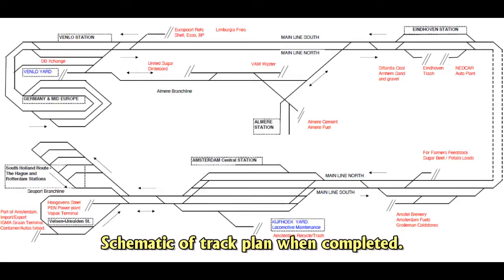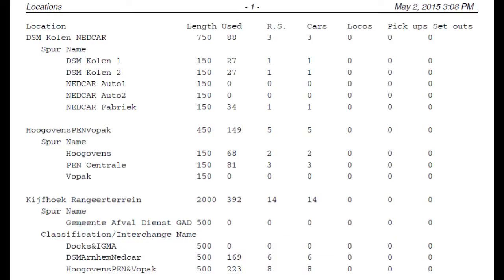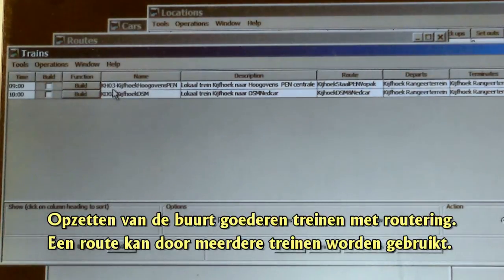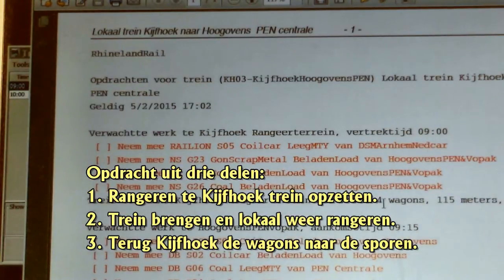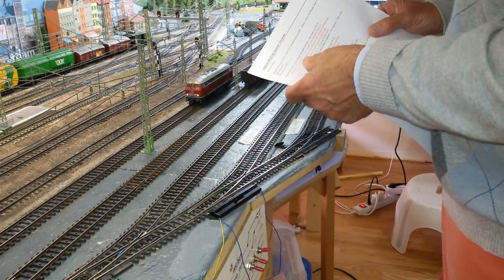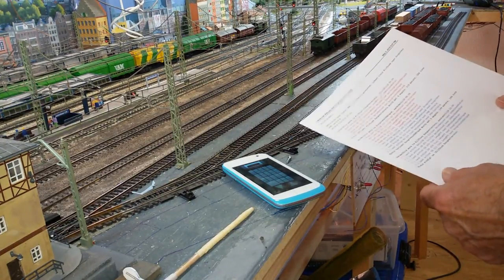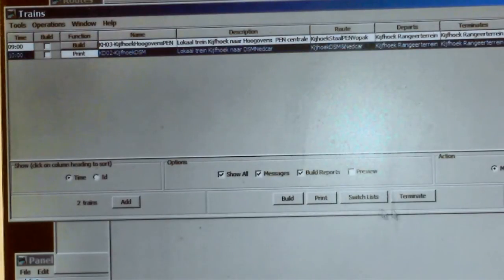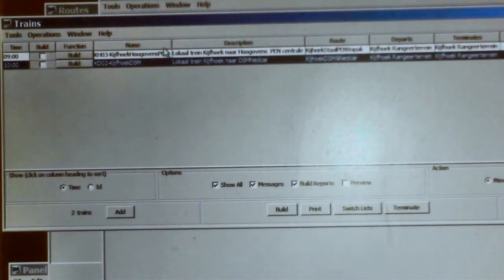VLOG 48 Rhineland layout update: JMRI (operations) - a worked demo setup as example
EN/NL:
On request by some, here is a fully worked up small demo example of the setup for- and the use of car forwarding per JMRI operations (switch lists) on a simple layout. I am a beginner with the package so do not claim this is anything more than an example. See eg the arthurhouston3 series on JMRI operations. I am still not sure for my not very large layout, whether to use it or to remain with the (possibly more flexible) CC-WB system.
There seem to be many good points for both systems.

Na vraag van een paar volgers heb ik hier een kleine demo opzet gemaakt voor het bedrijven van goederen wagons met gebruik van het JMRI (operations) pakket. Ik ben beginner, dit is slechts een demo en geen handleiding (how to)!
Het geeft wel een indicatie van het gebruik van bijvoorbeeld de rangeeropdrachten op een baan.
Ik ben nog niet uit of ik dit ga gebruiken of het wagonkaarten-vrachtbrief systeem. Beide hebben pluspunten.